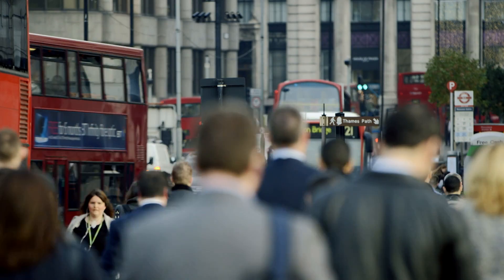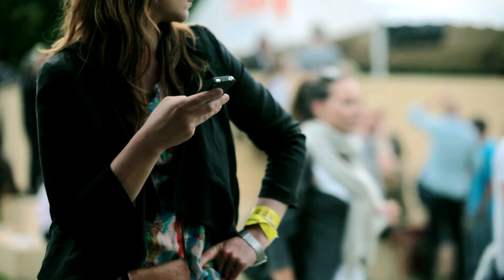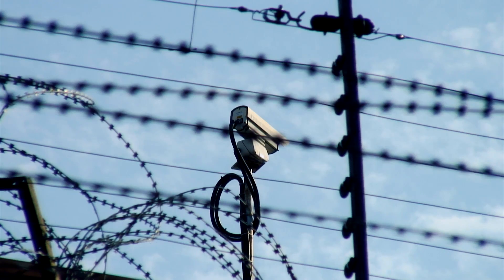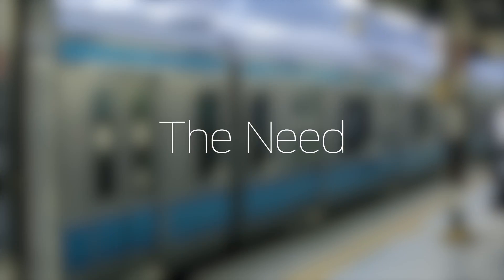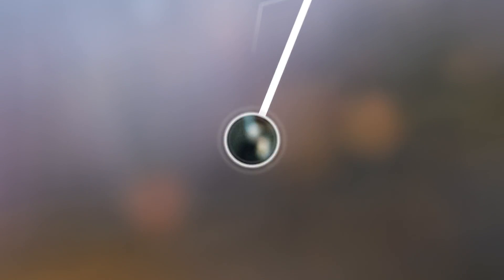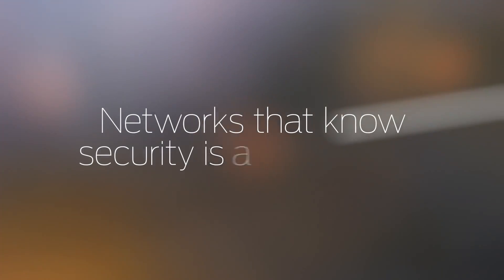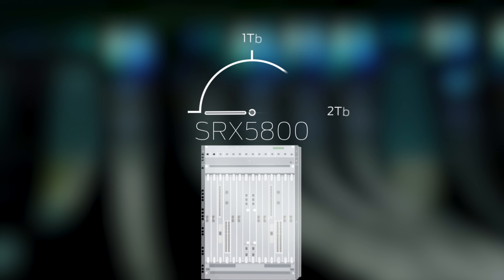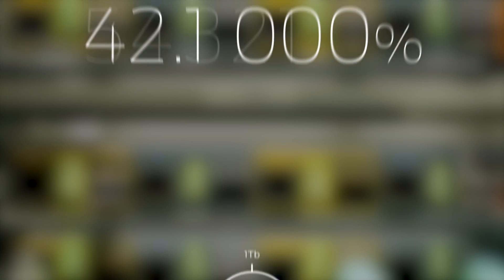Juniper Networks: Security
More mobile devices means millions of new access points. Just one successful attack can cause irreparable damage to a company’s reputation—and bottom line. The solution? Networks that know security is about speed.